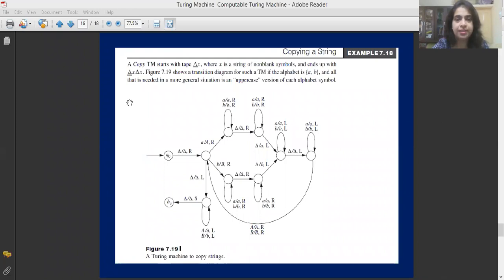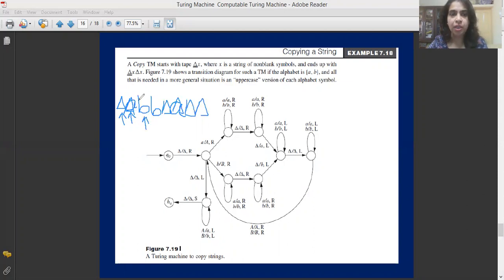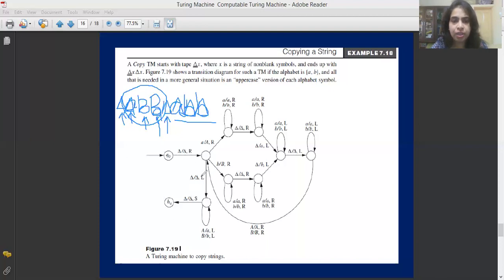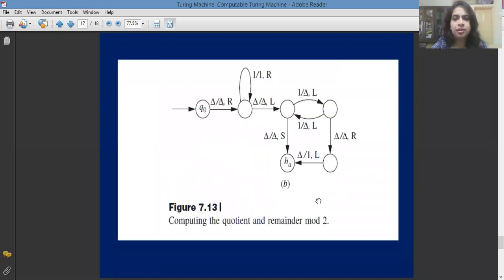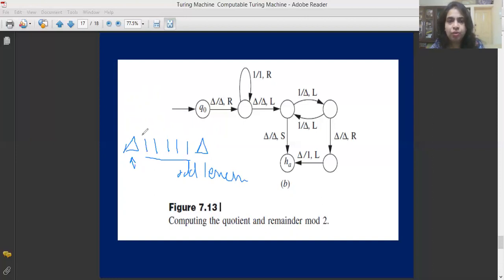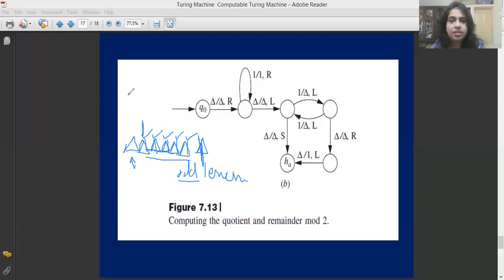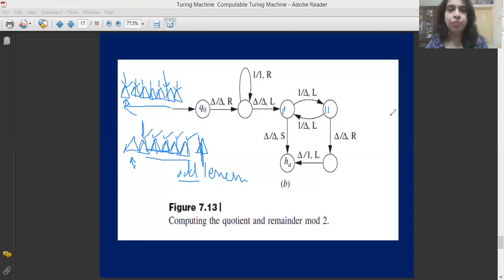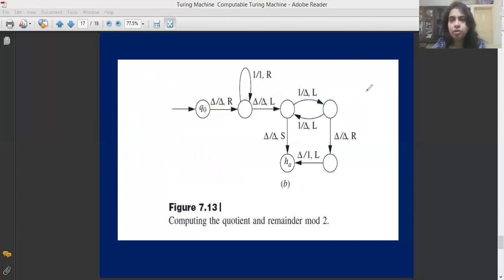Computable TM Lect 6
Designing Computable Turing Machine continued by Raddheka Dhanall